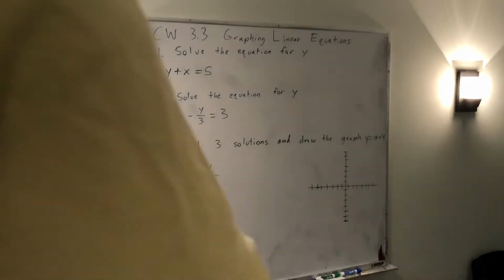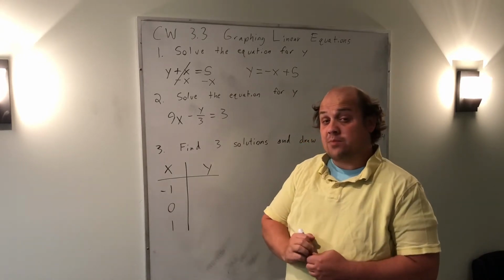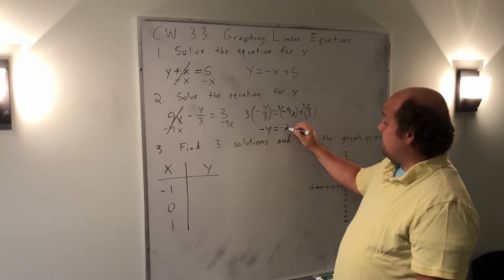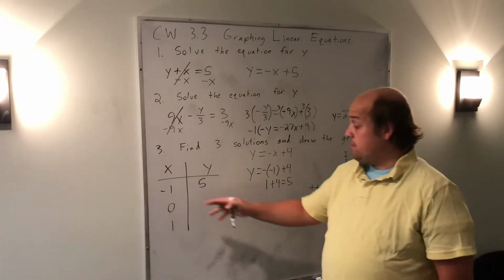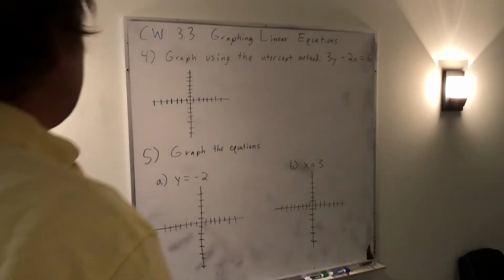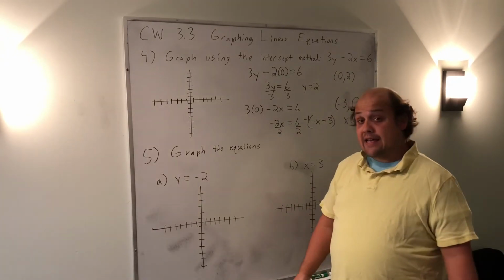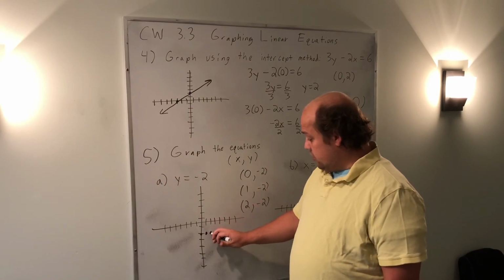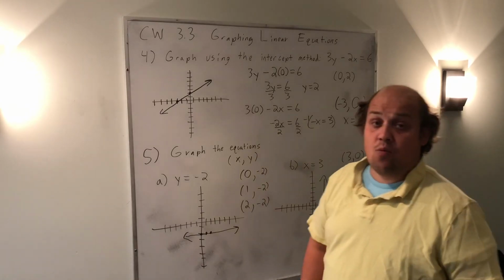MH110 Classwork 3.3 Graphing linear equations